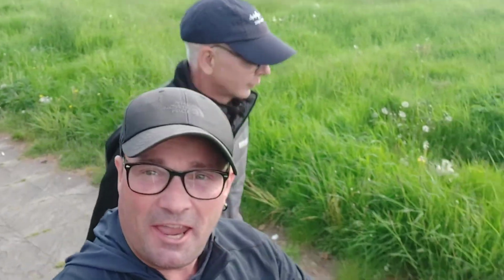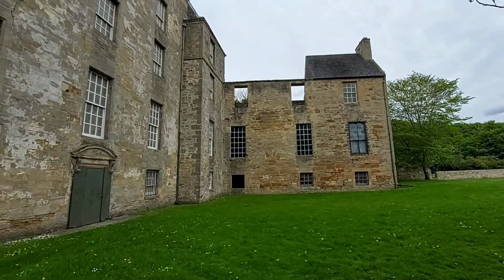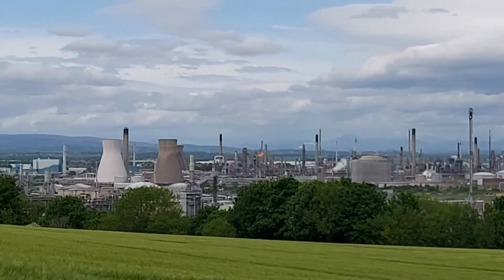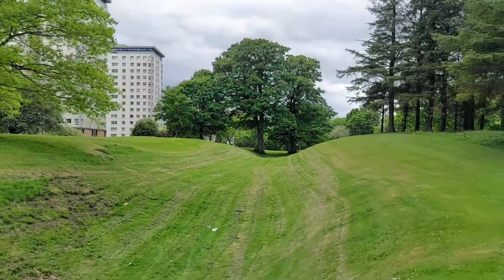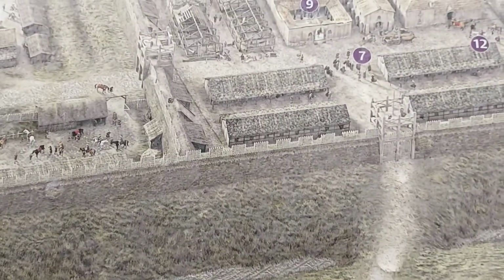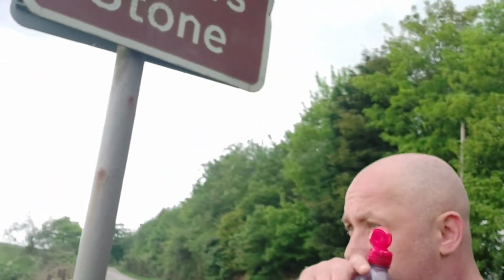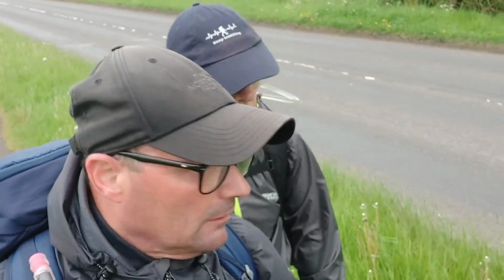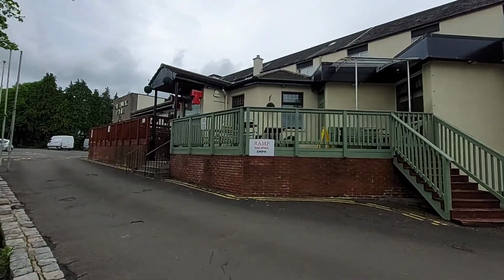Antonine trail and Scotlands coast to coast May 2022